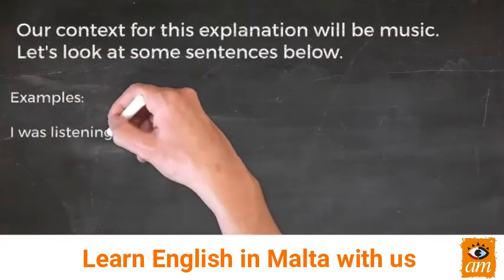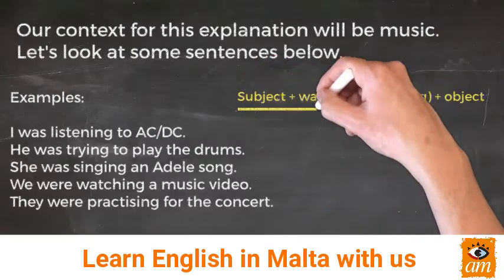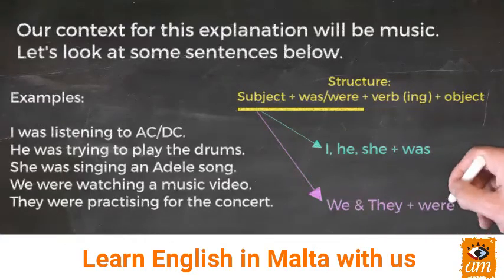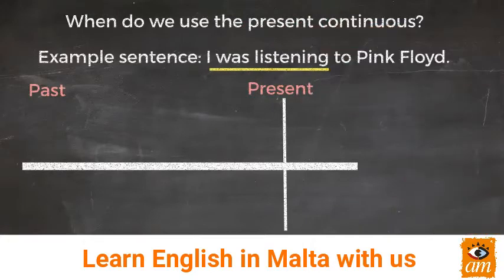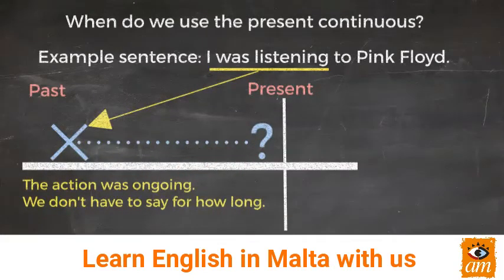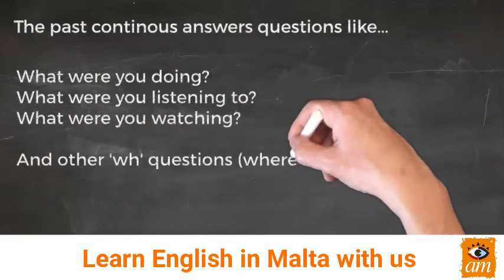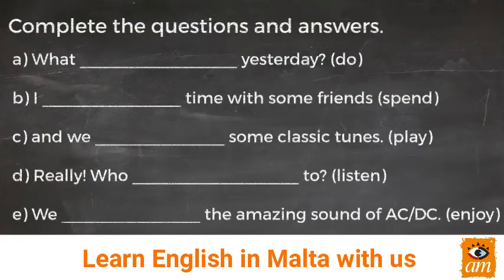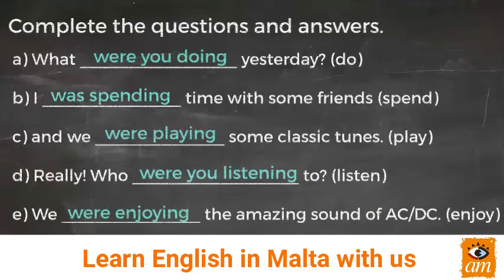Past Continuous Part Two - Short Videos: Episode 10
In part two, you will learn how to make past continuous sentences. We will look at asking questions and giving answers on the subject of music.

Click on the link to our website below to find out how you can have lessons at AM Language in Malta.